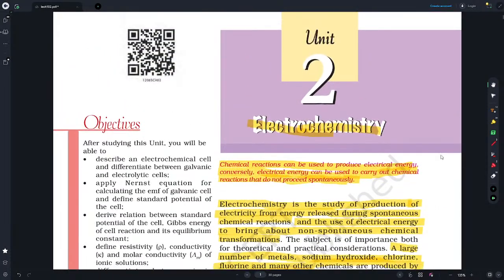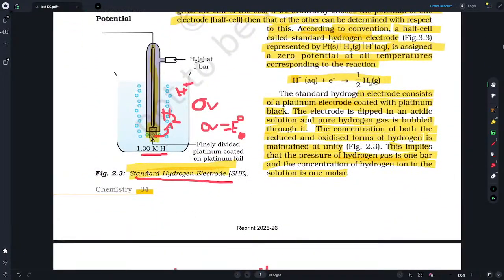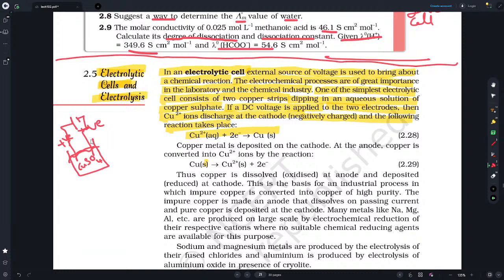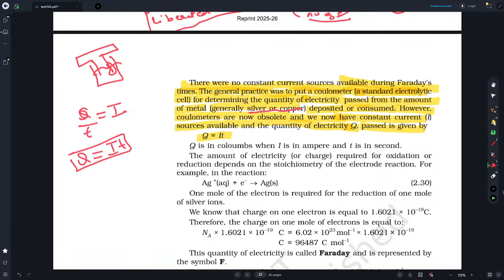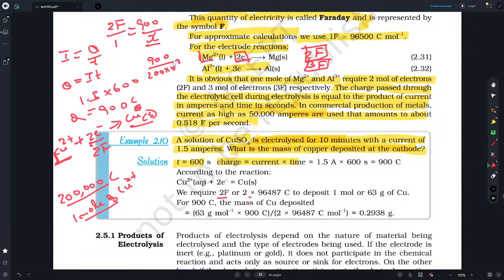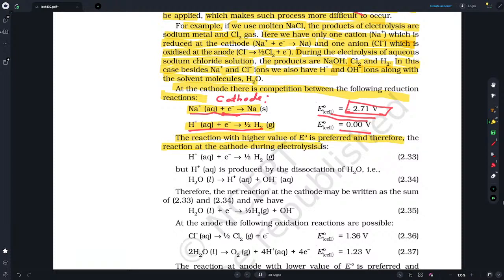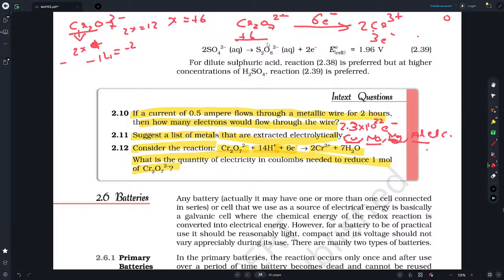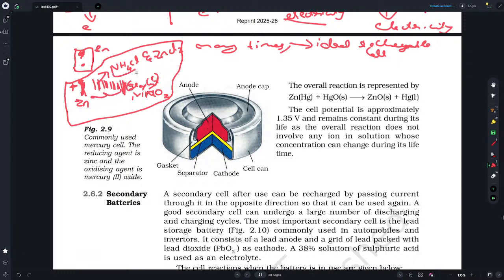Electrochemistry - Class 12 Chemistry - part 2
NCERT based NEET preparation - Class 12 Chemistry - Unit 2 - Electrochemistry - revision self study. Part - 2